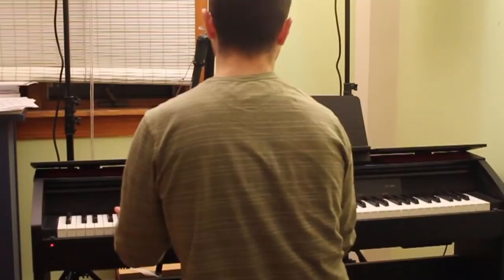Learn How To Play The Piano With Joe Raciti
My YouTube channel is all about teaching people how to play the piano in a way that is easy and straight forward. I don't think learning to play the piano should be nearly as boring as most people make it out to be and I want anyone with the drive to learn to have access to materials that can help them along their journey.I'm always trying to get better at teaching so please feel free to leave me comments letting me know how I can improve.

GEAR:
Camera: I used to use a Kodak Zi8 - you might also try a later model if you are interested in this camera and price point... maybe something like the Kodak Playsport Thanks to being selected as a YouTube Next Up How To Guru, I now use a Canon 60D SLR camera
My award package came with two lenses. So far I have only been using the IS USM lens but I might start experimenting with the 50 mm lens too
I use a manfrotto tripod and a manfrotto joystick tripod head
My lighting gear came in a set